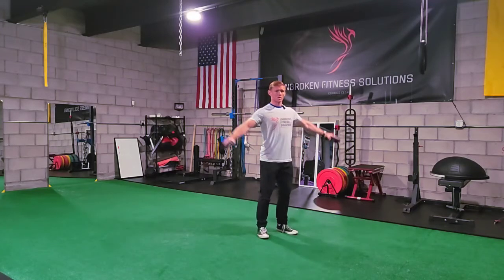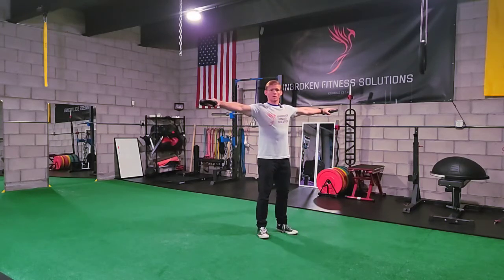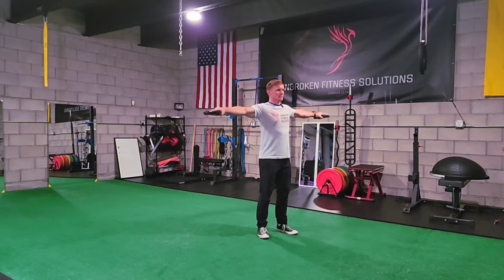Arm Circles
Get everything you need, for your best fitness RESULTS.
👉🏻 1-on-1 In-person or Remote Sessions w/ Elite Personal Trainers
👉🏻 Personalized 5F Formula™ Fitness Program
👉🏻 Easy-to-Follow Nutrition Plan & Coaching
👉🏻 24/7 Access to Private Gym
👉🏻 Access to Group Classes like HIIT, MMA, Stretch, & MORE
👉🏻 Fitness App Tracker w/ Virtual Coaching & Accountability
👉🏻 Results Guarantee*

For over 25 years Unbroken Fitness Solutions has helped 1,000's of people just like you completely transform their BODY, MIND, & SOUL, & now with our exclusive F5 Formula™ it can happen in as little as 60 days.

Unleash the NEW YOU at our Unbroken Fitness Solutions' Rancho Bernardo Location.

For a limited time, we are offering a FREE 7 day trial, & WAIVING our initial consultation fee.

Do NOT delay in securing your FREE consultation!  They WILL book out!